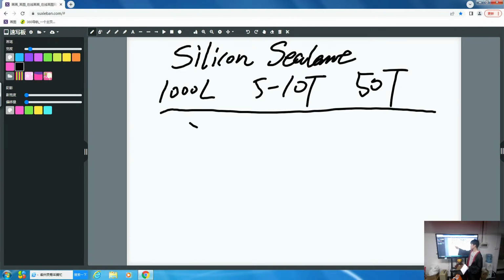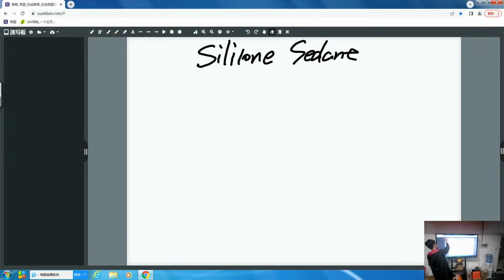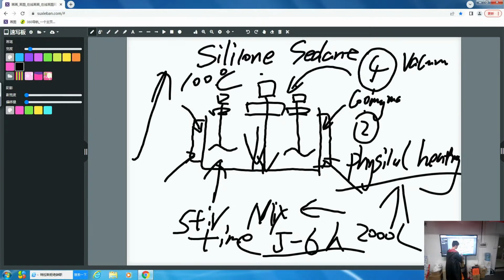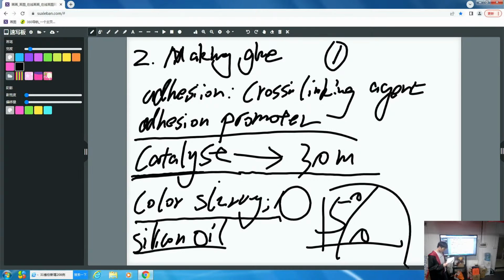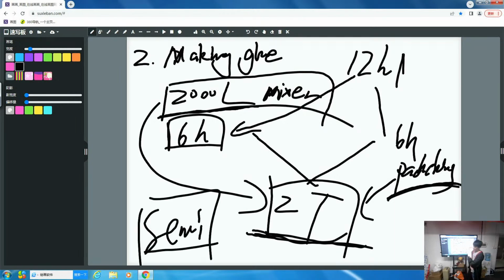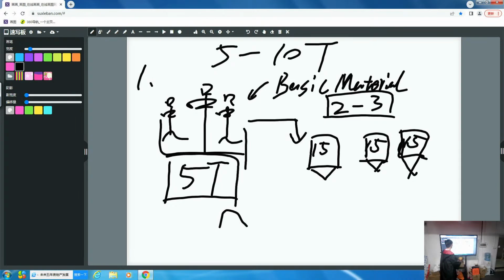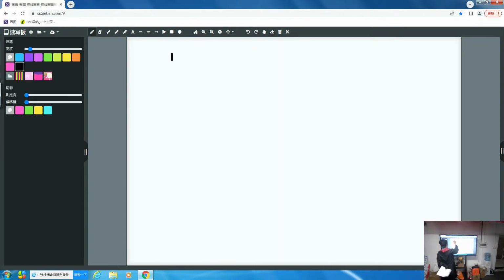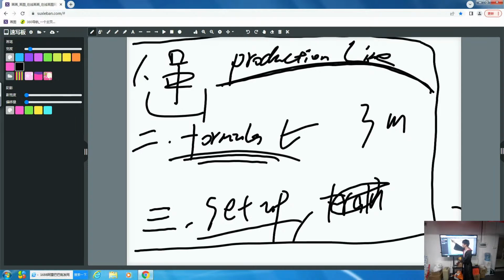JCT machinery screw mixer live stream.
Hey guys, we are excited to introduce the conical, horizontal, planetary mixer for you guys.